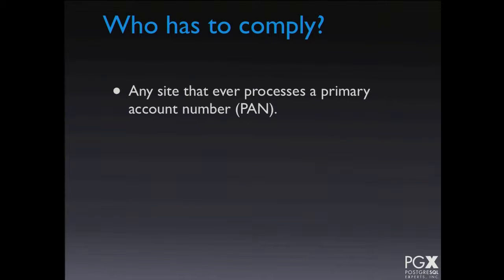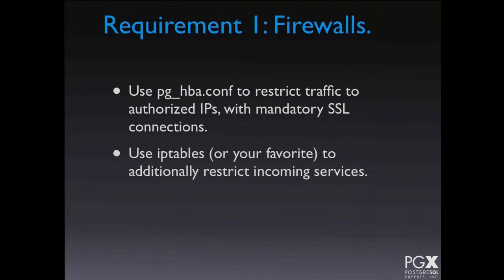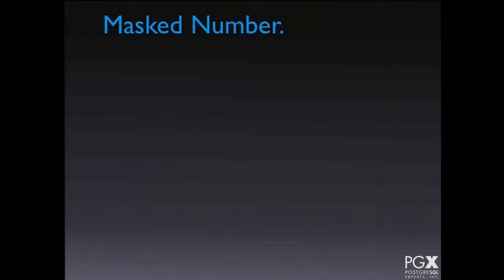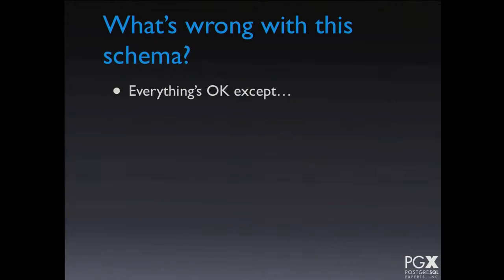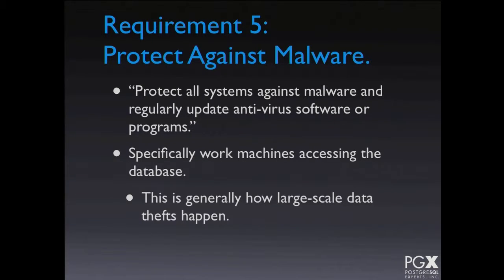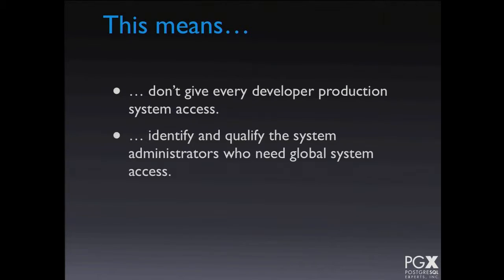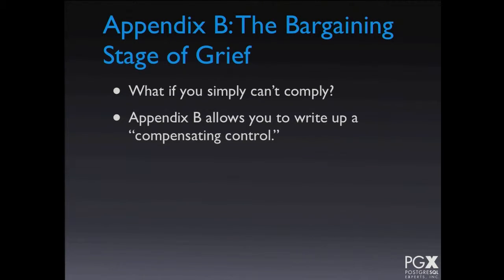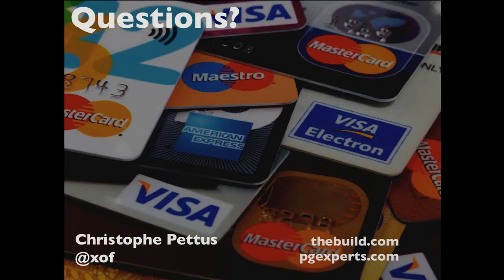The PCI Compliant Database